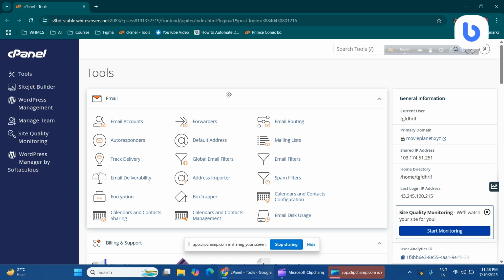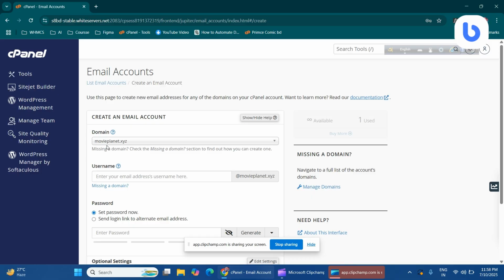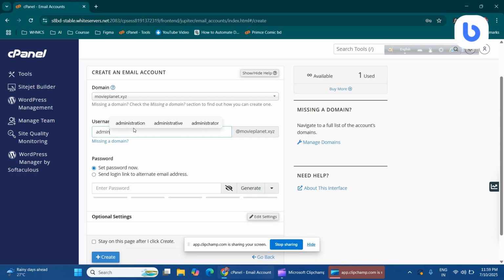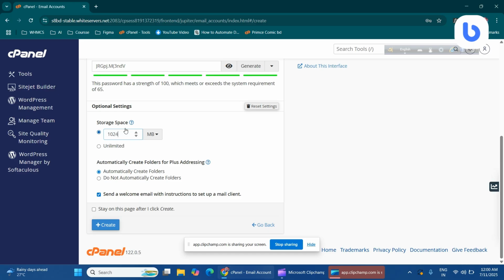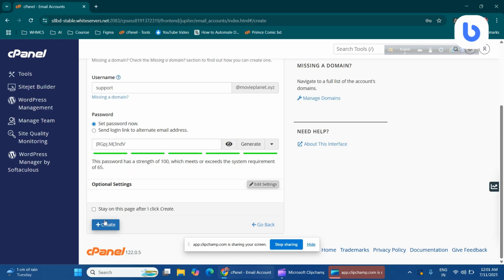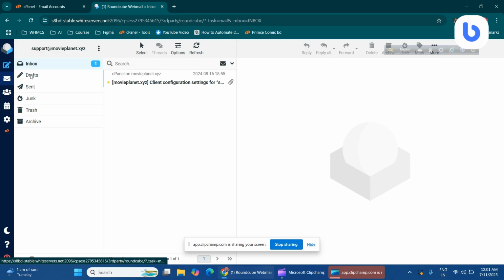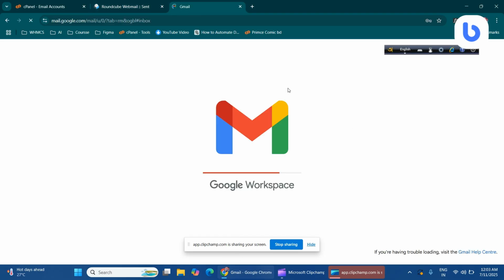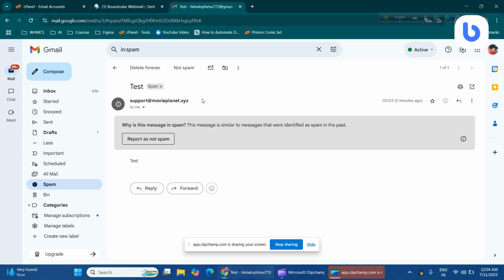How to Create Webmail from cPanel? - Bytes Vibe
Hey Bytes Vibe fam! 👋

In this video, I'll show you exactly how to create webmail from your cPanel, step-by-step! No more generic email addresses – get your own custom, branded email for your business, website, or personal use.

This tutorial covers everything you need to know, from logging into cPanel to accessing your new webmail interface.

In this video, you'll learn:

- What webmail is and why it's important for your online presence.
- How to easily navigate to the "Email Accounts" section in cPanel.
- The simple steps to create a new email account (and set a strong password!).
- How to access your newly created webmail using SquirrelMail, Roundcube, or Horde.
- Quick tips for managing your webmail accounts directly from cPanel.

Whether you're a small business owner, a blogger, or just someone looking for a more professional email solution, this guide is for you!

TimeStamps:

0:00 Intro to Webmail & cPanel
0:15 Logging into cPanel
0:30 Navigating to Email Accounts
0:45 Creating a New Email Account
3:05 Accessing Your New Webmail Interface
3:30 Sending test mail
4:30 Conclusion & Next Steps